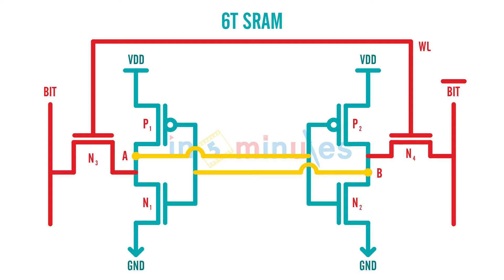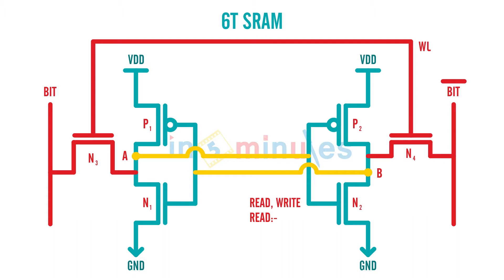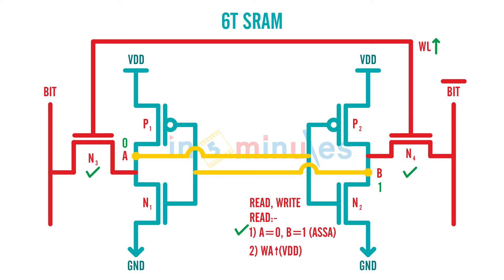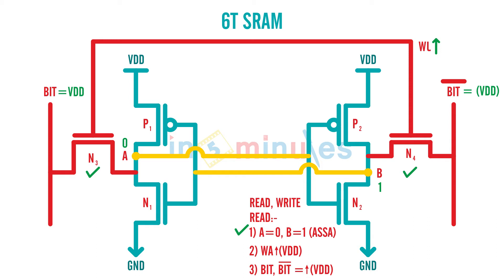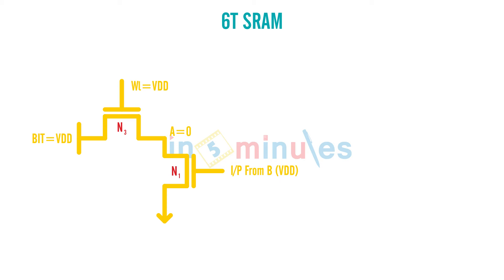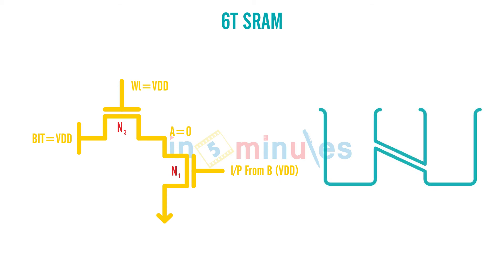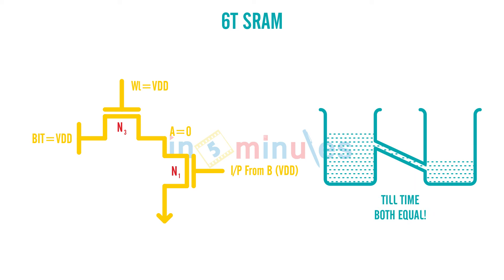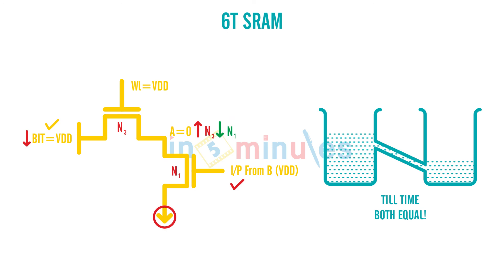Module4_Vid2_6T SRAM Read operation (read stability criteria - Part1)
Hi All,

This video basically covers the 6T SRAM Read operation (read stability criteria Part 1)

Pre-Requisite video -